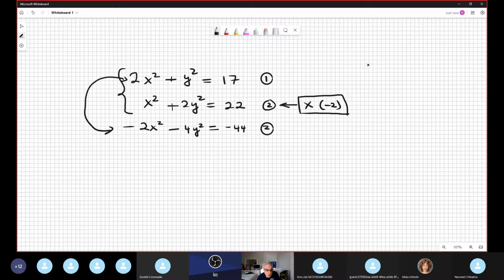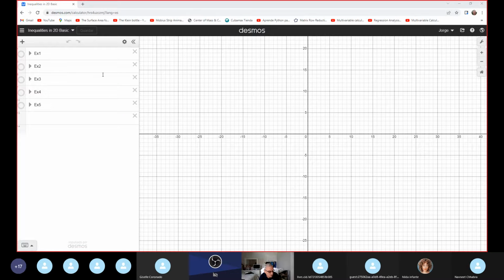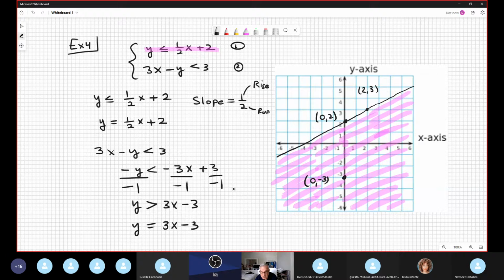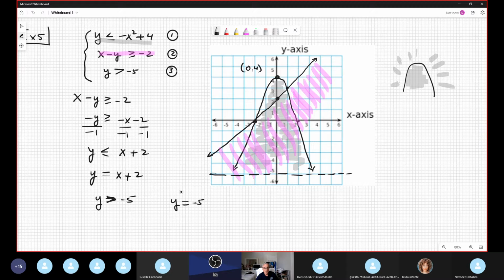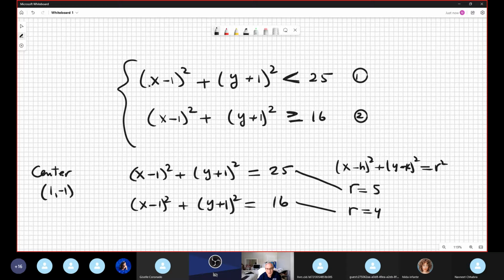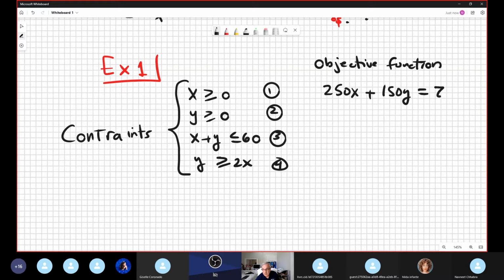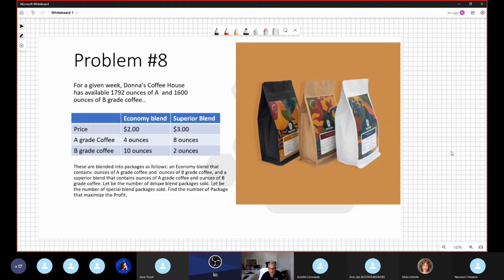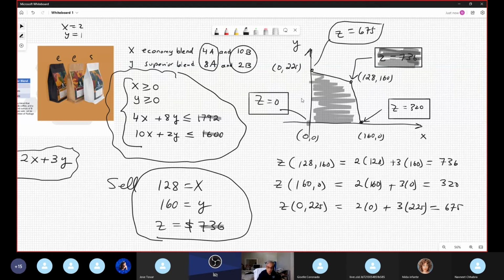MAC1140 June 8 ( Systems of Non-Linear Equations)